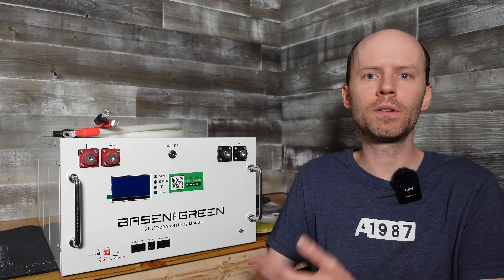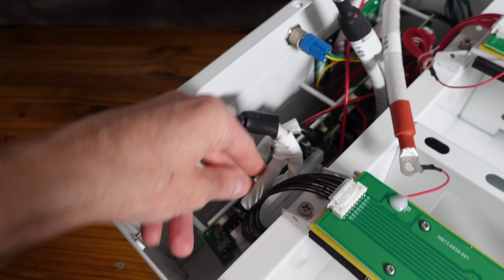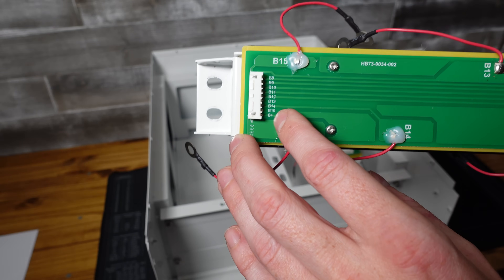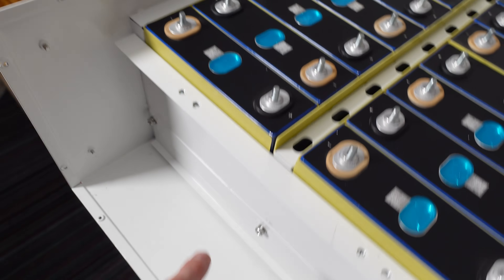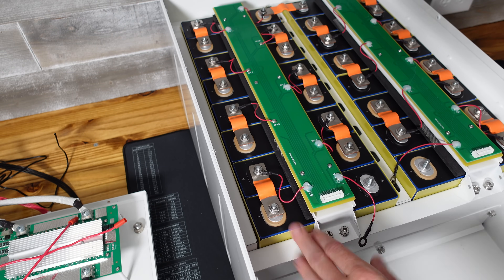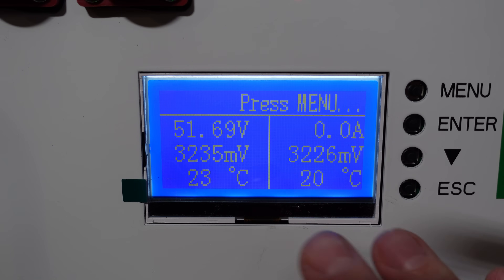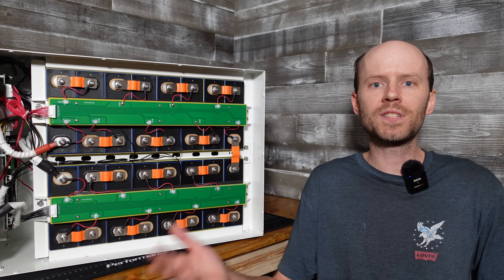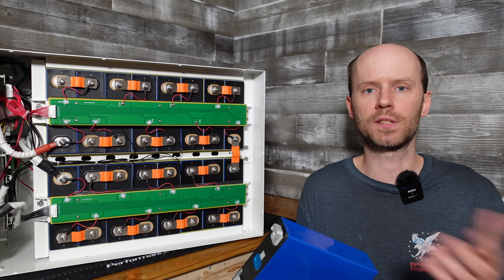Basen Green 51.2V 230Ah LiFePO4 Battery Kit "Bring Your Own Cells"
Today we will be taking a look at the "bring your own cells" battery kit from Basen Green. Several viewers have suggested these kits and it's time I take a look at one. The kit includes everything you need to assemble the battery, allowing you to purchase sells from a distributor of your choice.

*Chapters:*
00:00 Introduction
00:44 External Overview
01:21 Internal Components
03:41 Accessories
04:40 Assembly Process
11:57 First Startup
12:57 PC Software
15:42 Conclusions